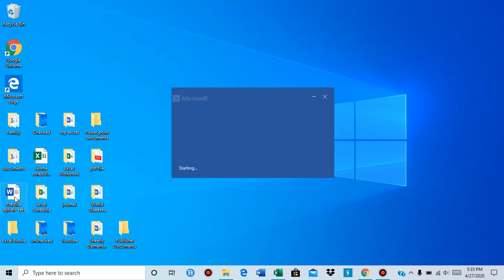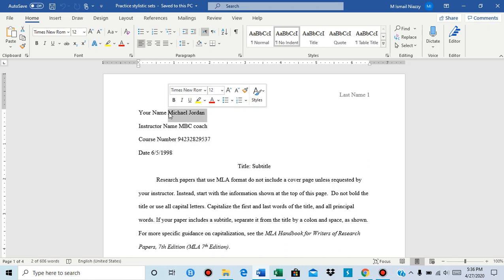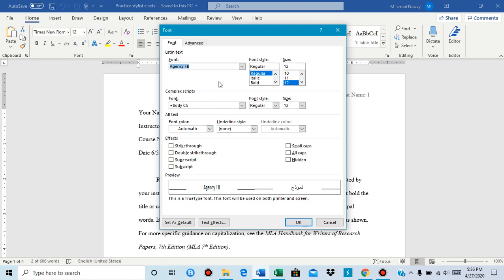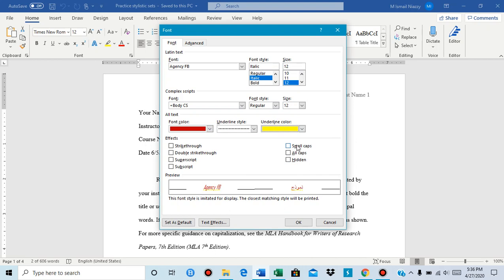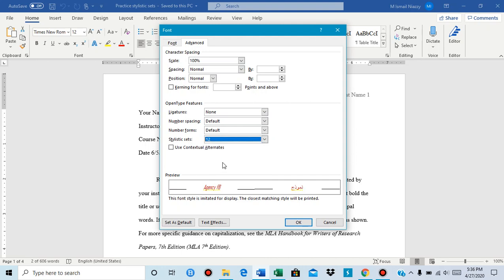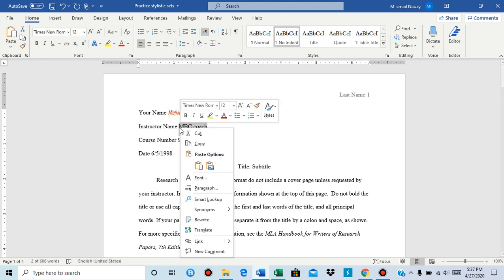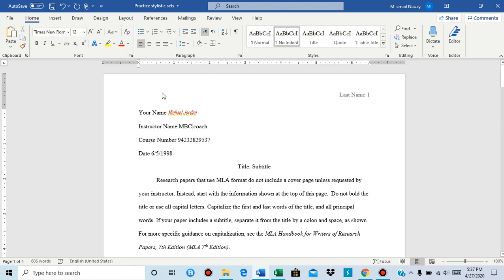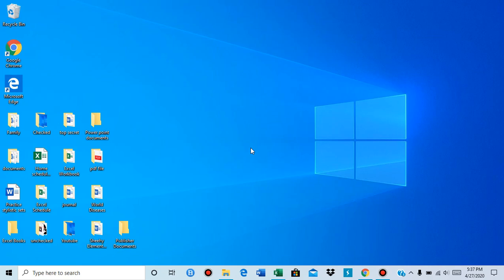Stylistic set in word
In this short video you will learn about  stylistic set in Microsoft word